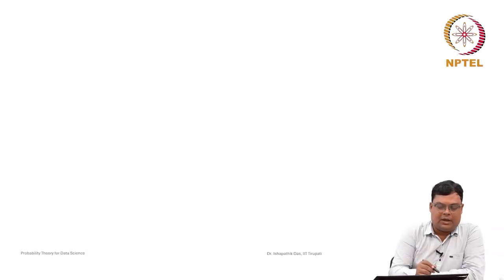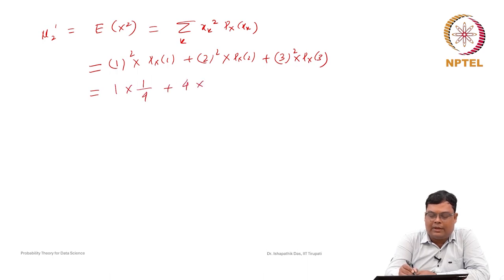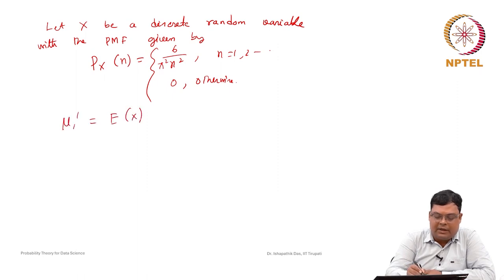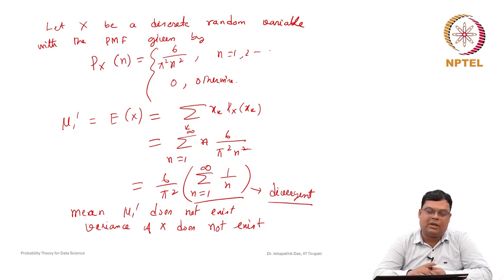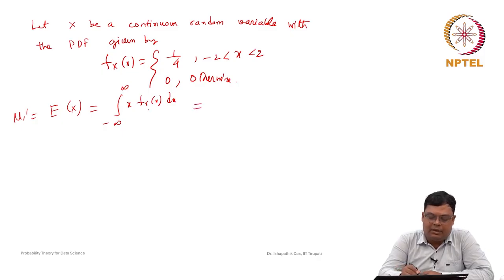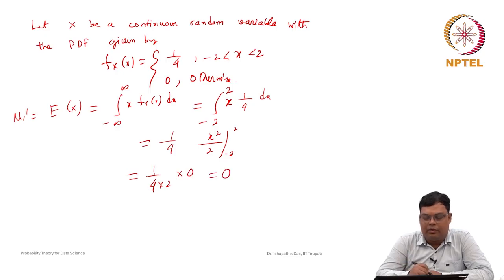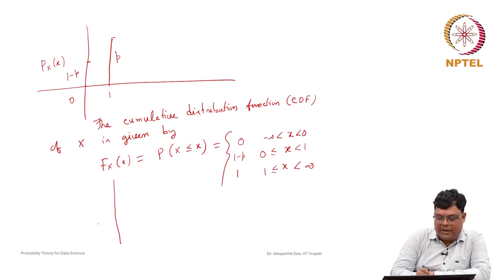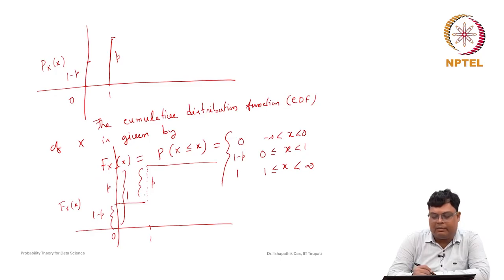Numerical Examples of Moments and Bernoulli Distribution